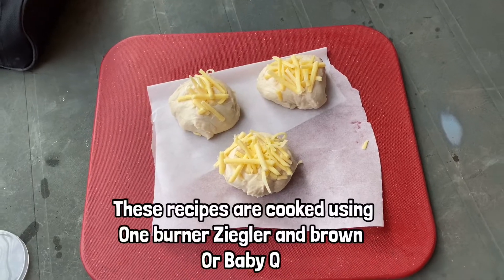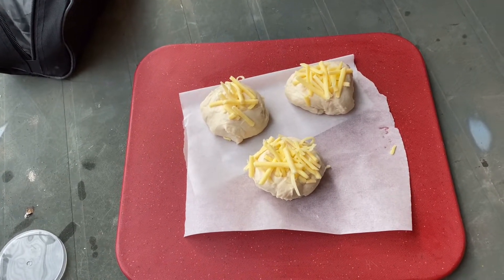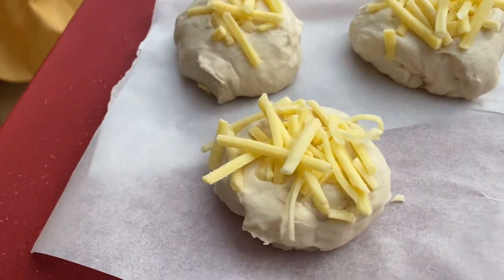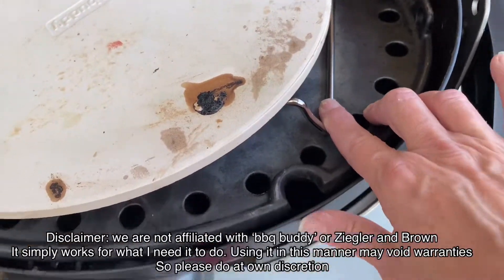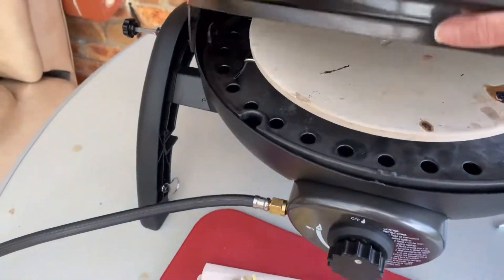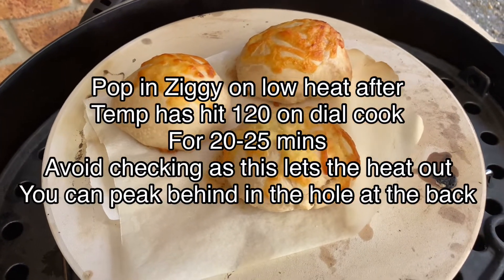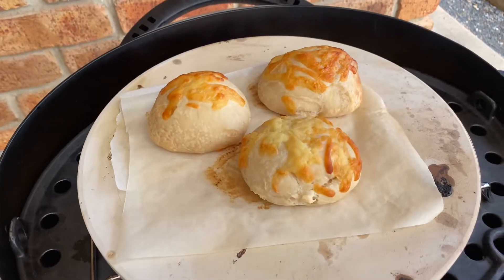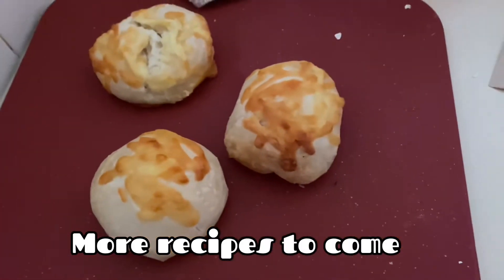Camp cooking with Ziggy! Yummy bread rolls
Use your bbq for cooking often reserved for ovens. Have a Ziegler and brown or a Webber I show you cooking ideas for them